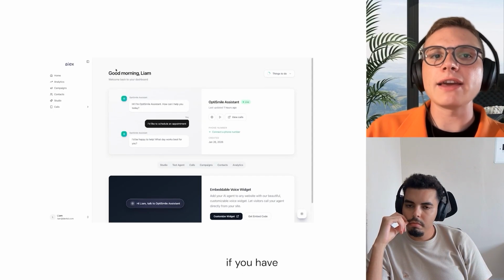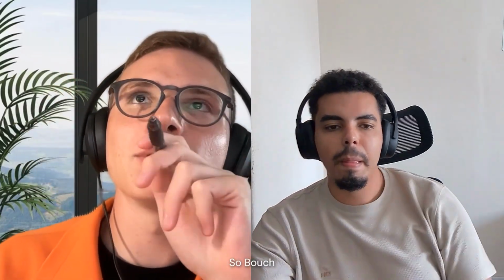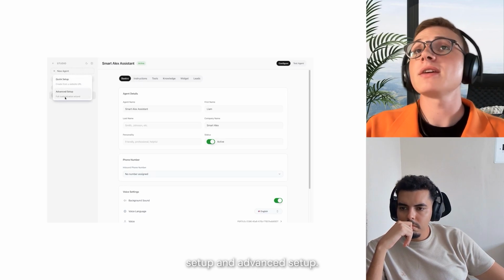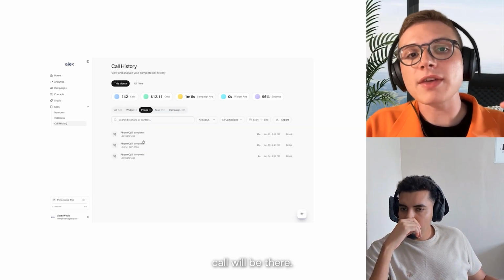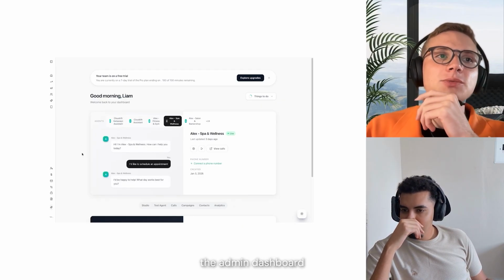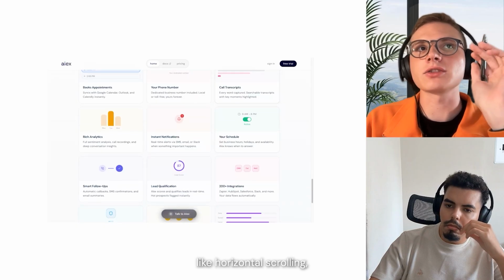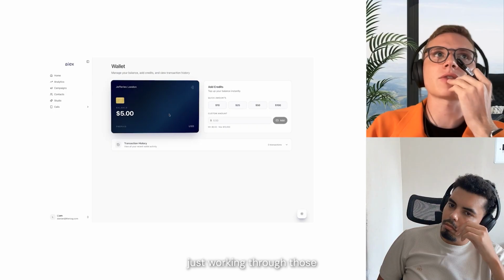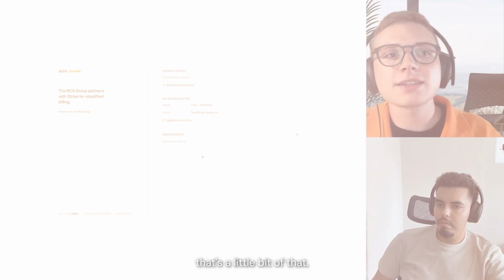The Update That Changes Everything: Dashboard, Trials, Call Insights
Today, we rebuilt the platform from the inside out.

In this video, we walk through what shipped and what still needs sign-off, including the edge cases that break trust fastest.

What you’ll see inside the update:

* New homepage dashboard: multiple assistants, quick actions, widget, and
* idget vs phone vs test vs campaign, with full transcripts per contact. ights on calls: sentiment, lead score, and next steps generated from the transcript. grades: users, workspaces, and cost tracking (provider costs, trial users, revenue, platform cos

Chapters
00:00 Intro
01:25 New dashboard walkthrough
07:18 Call history, tr
11:25 Admin panel (users, workspace
15:30 Stripe trial and checkout: 20 QA plan and end-of-day sign off. The “lead created, but nothing saved.”

If you’re building SaaS, this is y look like under the hood.